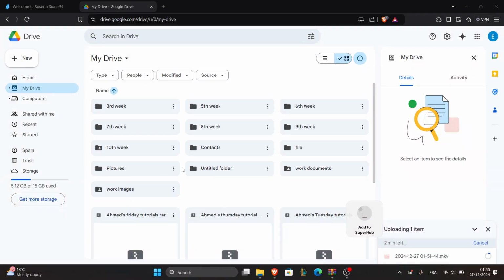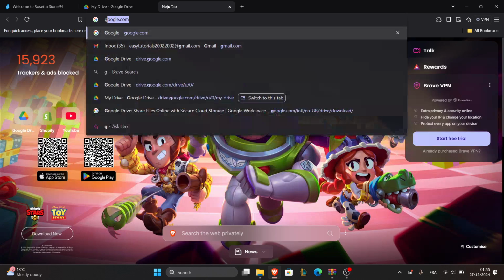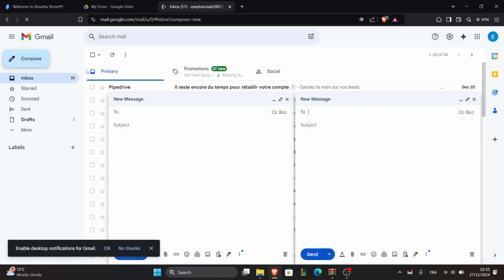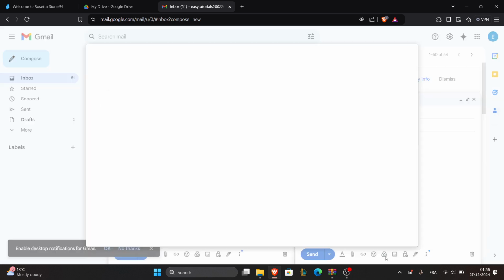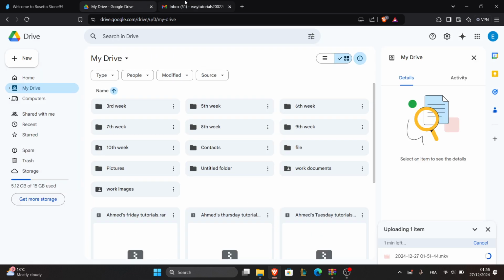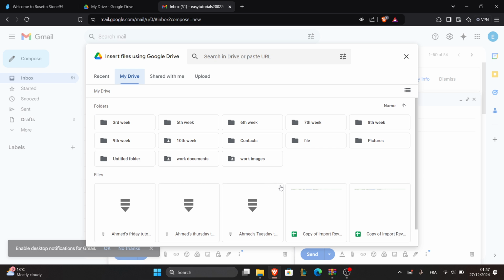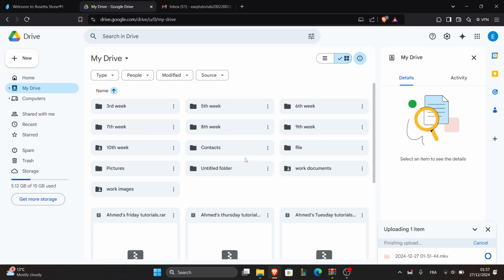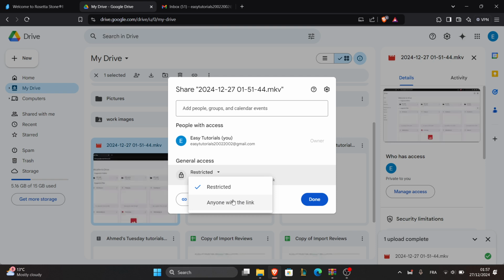How To Send A Video In Gmail Using Google Drive Tutorial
Today we talk about send a video in gmail using google drive,how to use google drive,send large videos on gmail,email large files with gmail